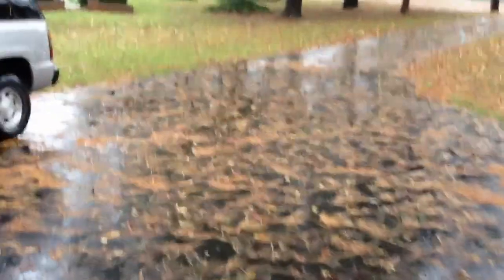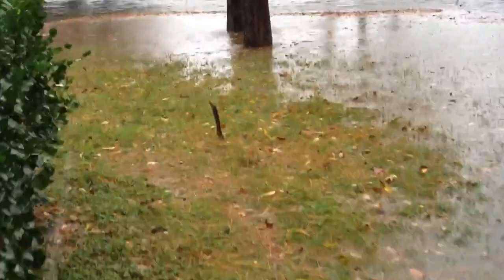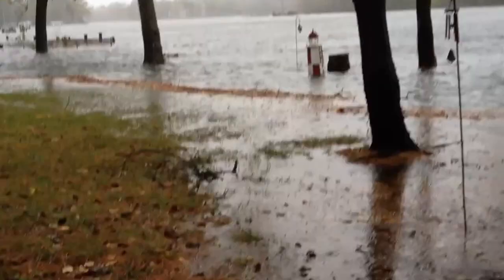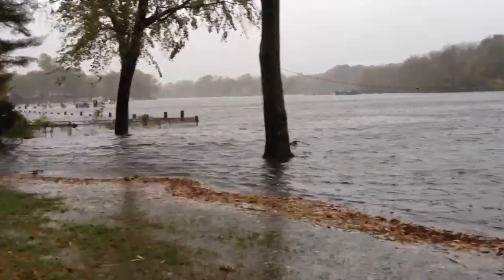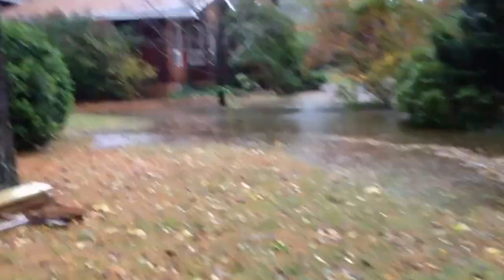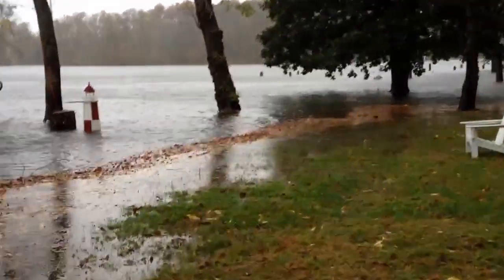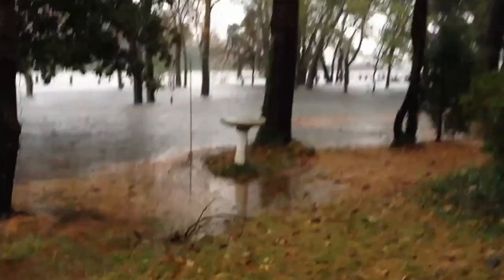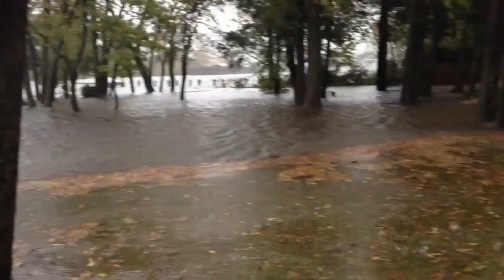Hurricane Sandy on the Wicomico River in Salisbury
Our backyard is nearly devoured by the rising river.  High tide was an hour ago and it continues to rise.  Location about a mile from down town Salisbury, MD